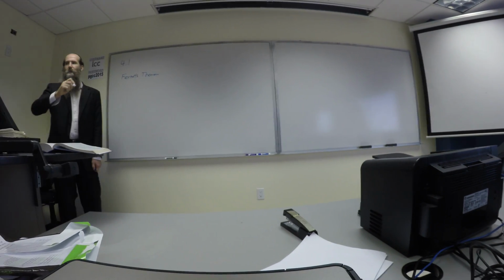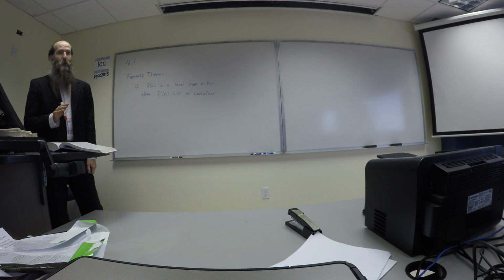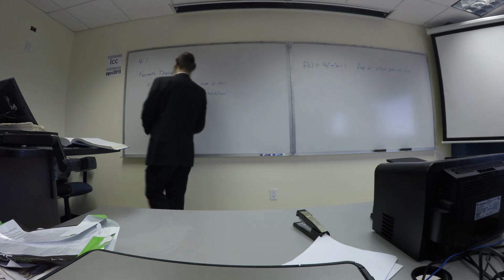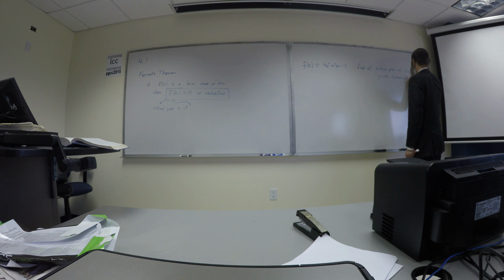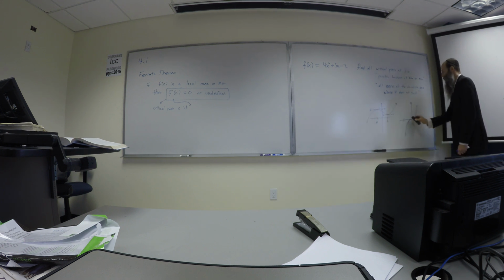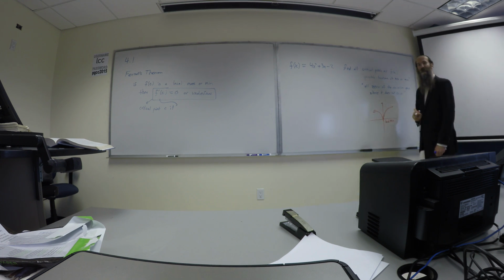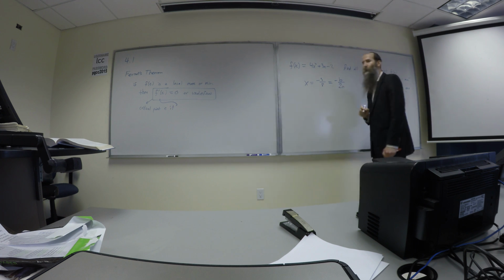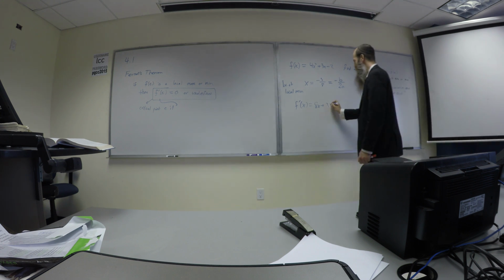Part 5 Day 10 Lecture Calculus One GoPro Hero 4 Black Edition 4K